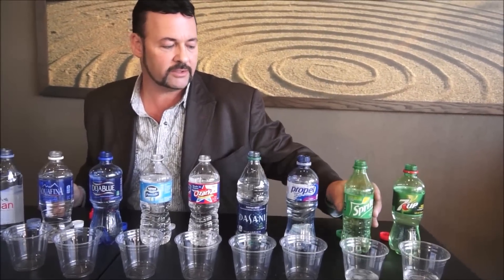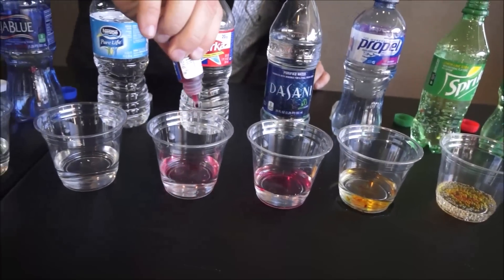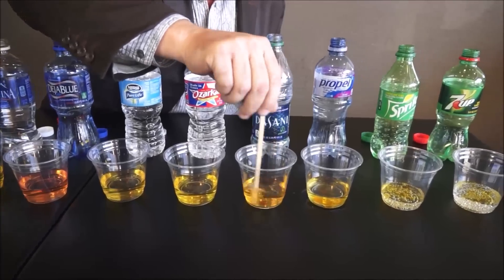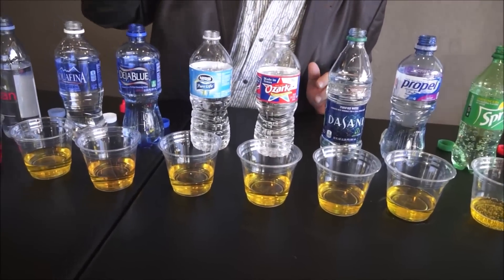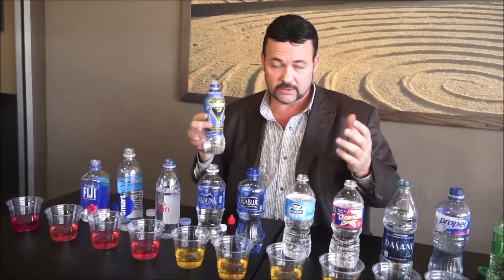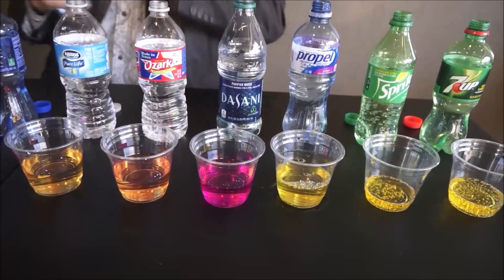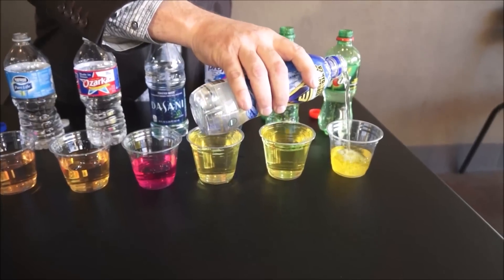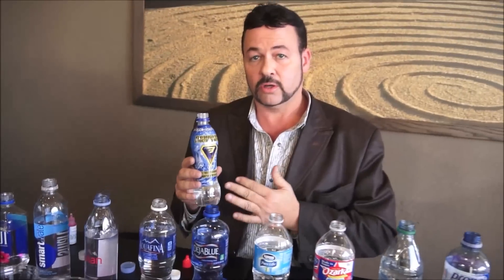V3 Water pH test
An eye opening demonstration showing the Acid versus Alkaline range of many popular beverages.